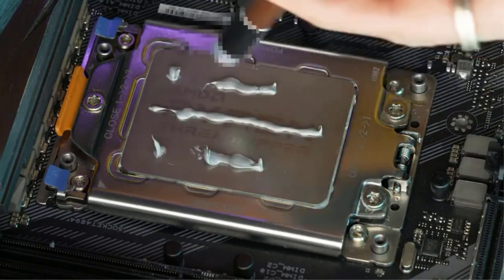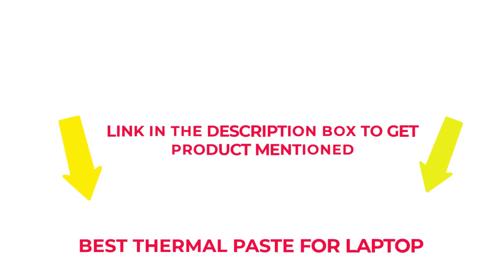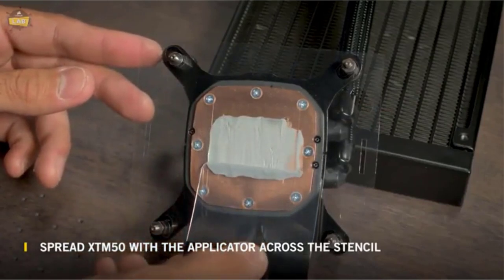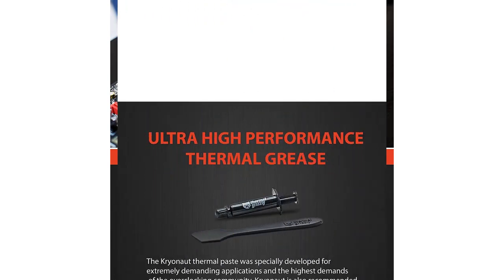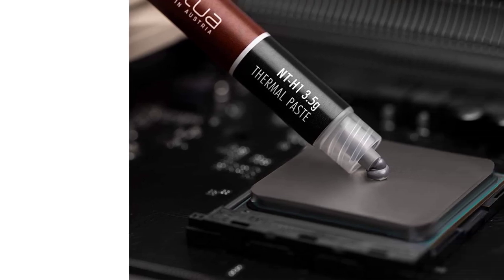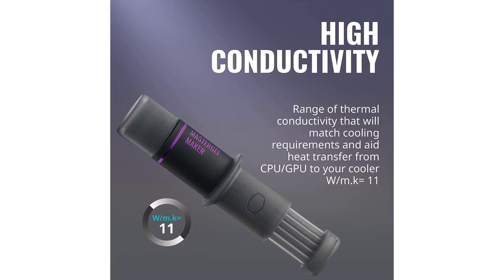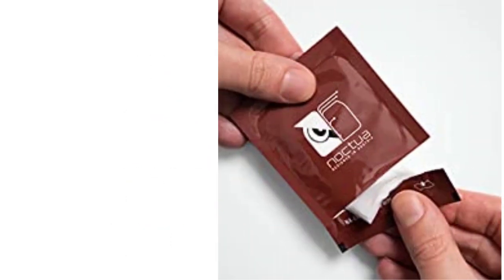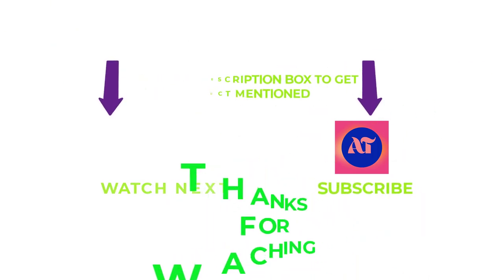BEST THERMAL PASTE FOR LAPTOP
When looking for the best thermal paste for laptops, it's important to consider the type of laptop you have and its cooling system. The most popular thermal pastes are made of silver or ceramic compounds, as these materials provide excellent heat transfer and durability. Silver is usually the preferred choice due to its higher thermal conductivity, while ceramic offers a more affordable option with similar performance. Additionally, consider how easy it is to apply - some pastes come in pre-applied strips or syringes which make the job much simpler. Finally, ensure that your chosen paste is compatible with your laptop's cooling system and processor type. With a little research, you can easily find the best thermal paste for your laptop to ensure its optimal performance.

Product Links:

1. Corsair XTM50 High Performance Thermal Compound Paste

2. Grizzly Kryonaut The High Performance Thermal Paste

3. Noctua NT-H1 3.5g, Pro-Grade Thermal Compound Paste

4.  Cooler Master MasterGel Maker Ultra-High Performance Thermal Compound

5. Noctua NT-H2 10g, Pro-Grade Thermal Compound Paste

00:00 Introduction
0:47 Corsair XTM50 High Performance Thermal Compound Paste
1:33 Grizzly Kryonaut The High Performance Thermal Paste
2:15 Noctua NT-H1 3.5g, Pro-Grade Thermal Compound Paste
3:08 Cooler Master MasterGel Maker Ultra-High Performance Thermal Compound
4:38 Noctua NT-H2 10g, Pro-Grade Thermal Compound Paste